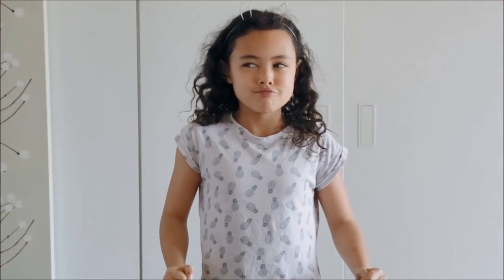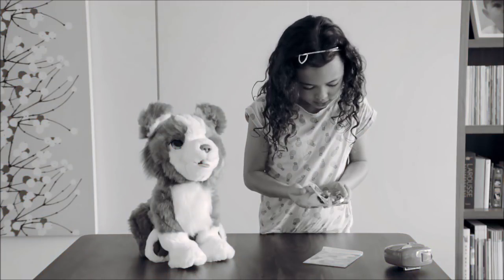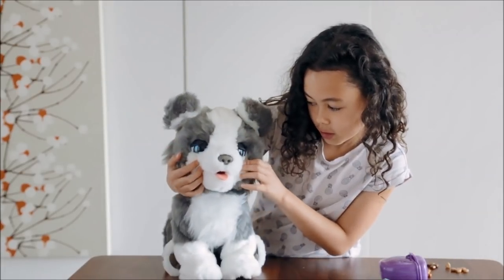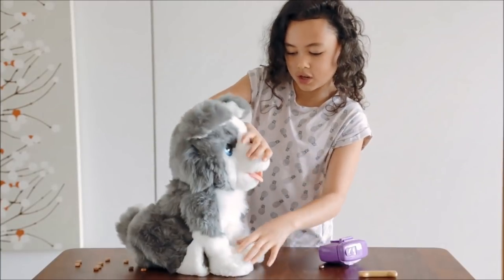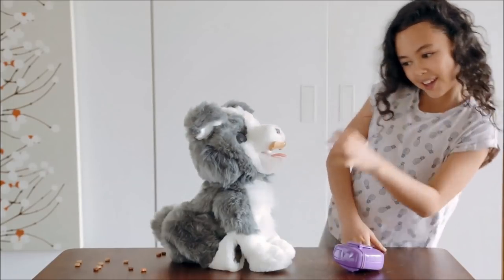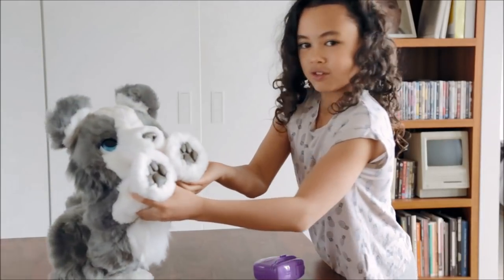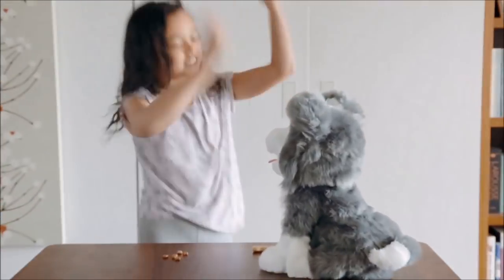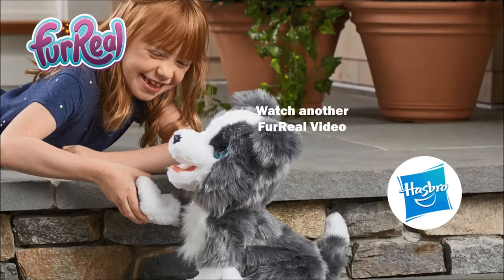Furreal Friends Ricky| Riley Diary Toy Review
Ricky, the Trick-Lovin’ Pup pet is eager to perform tricks, and is sure to amaze everyone who watches him. He’s full of surprises and affection, and responds with 100+ sound-&-motion combinations that keep kids guessing. He’s all about tricks, licks, and treats!

He can balance his bone toy on his nose, and with a voice command, flip it into his mouth! Reach for his paw and he’ll raise it for a friendly handshake.

When he’s excited, he’ll shuffle his paws and bark happily. And he’s very affectionate, so get ready for lots of doggie licks!

Reward him with an included doggie treat… then pet his back for toots and poops!